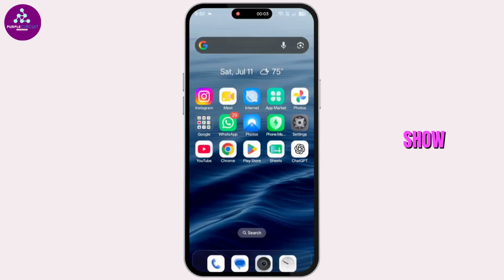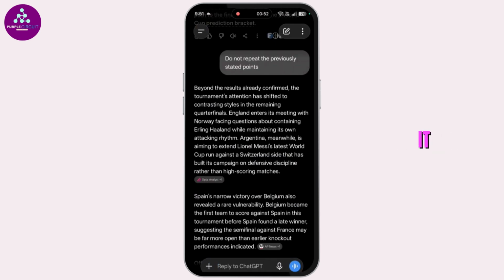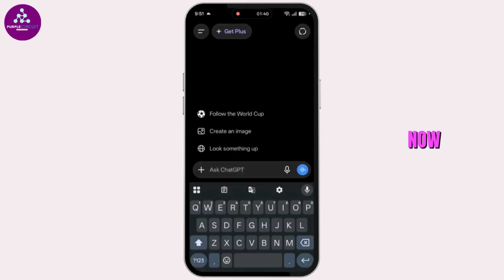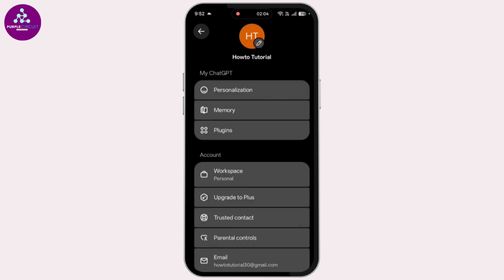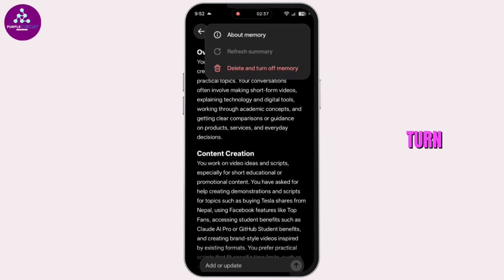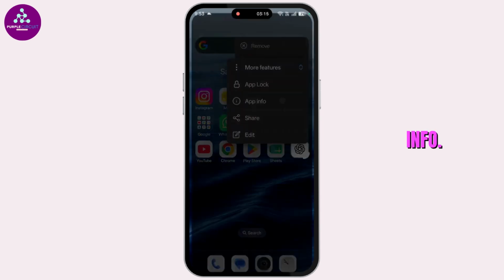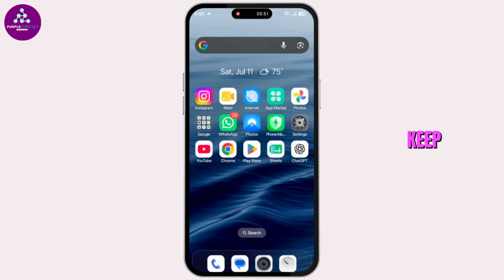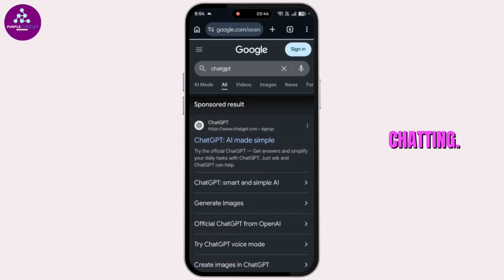How to Fix ChatGPT Repeating Responses (2026) | ChatGPT Keeps Repeating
Is ChatGPT repeating the same responses over and over? In this quick 2026 tutorial, you'll learn how to fix the ChatGPT repeating responses issue on the app and web.

This video covers the most effective solutions, including starting a new chat, refreshing the conversation, checking your internet connection, clearing the app cache, updating the ChatGPT app, and resolving temporary server issues.

If you're searching for ChatGPT repeating responses, ChatGPT keeps repeating, ChatGPT repeating itself, ChatGPT same response again and again, or how to fix ChatGPT repeating answers, this guide will help you solve the problem quickly.

Quick Tip: If ChatGPT continues repeating responses, start a new conversation and make sure you're using the latest version of the ChatGPT app or website.

Timestamps

0:00 – Introduction
0:09 – Start a New Chat
0:24 – Refresh the Conversation
0:42 – Check Your Internet Connection
1:00 – Update or Reinstall ChatGPT
1:23 – Check for Server Issues
1:40 – Conclusion